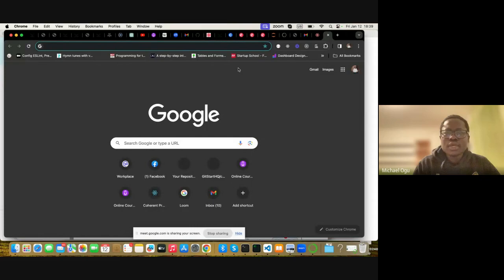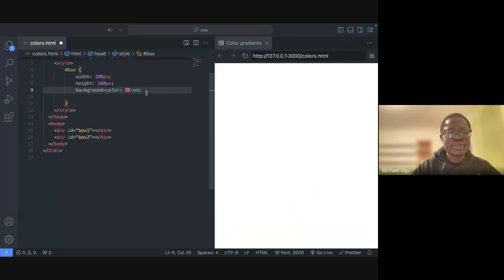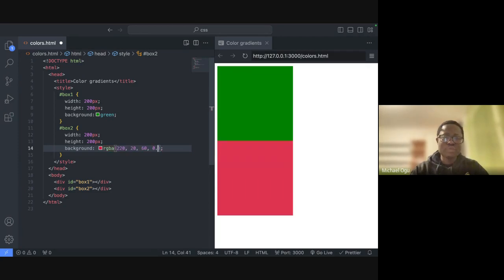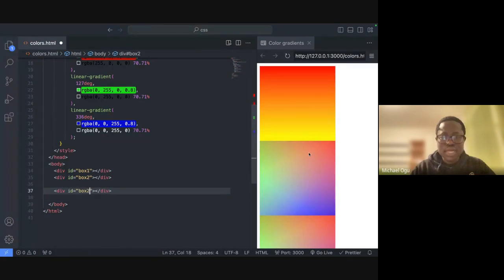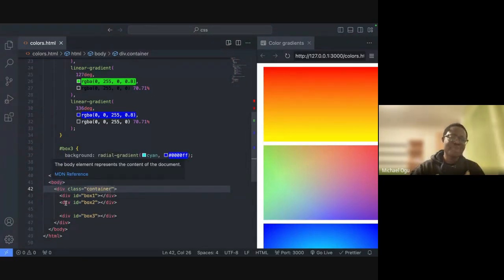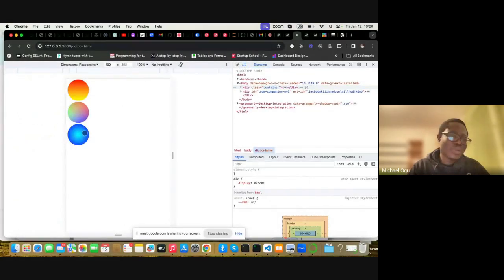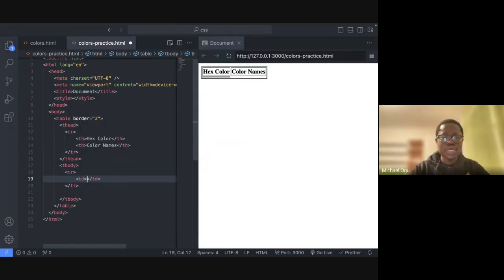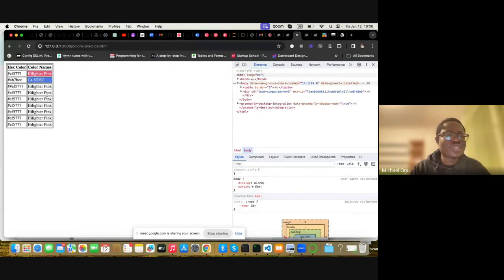CSS part 3 color-gradients